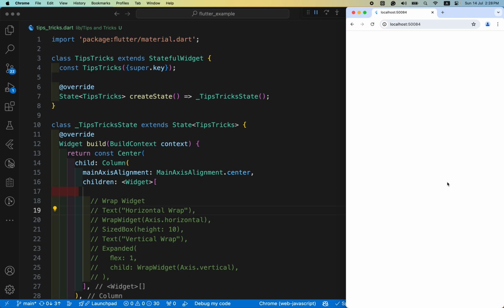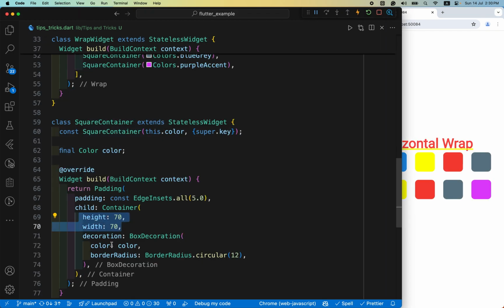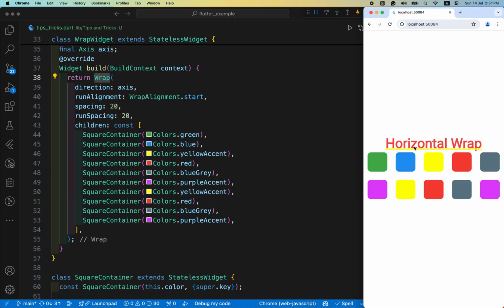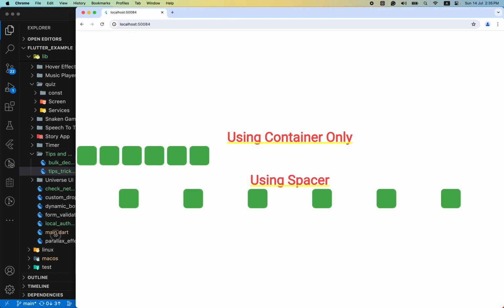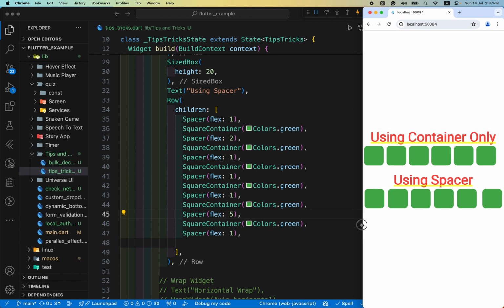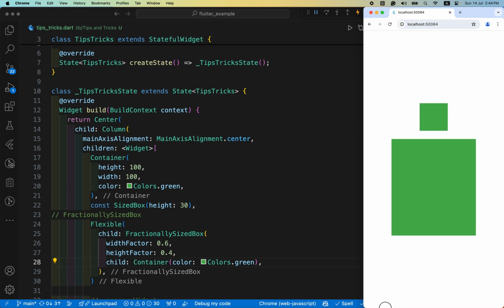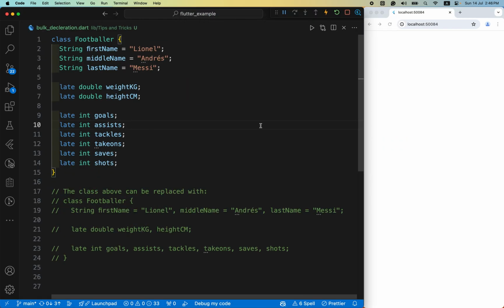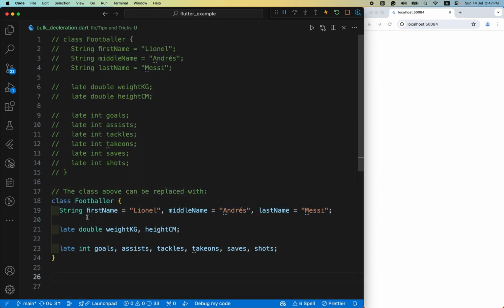Flutter Tricks and Tips || Flutter Tips 2024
lutter tips and tricks, flutter tricks, flutter tips, flutter tips and tricks 2024
In this video, we'll explore essential Flutter tips and tricks to help you become more efficient in your app development journey. Whether you're a beginner or an experienced developer, these Flutter tricks will enhance your skills and streamline your workflow. We'll cover Flutter tips and tricks in 2024, providing you with the latest techniques to keep you ahead of the curve. Learn tips and tricks for Flutter development, including best practices, performance optimization, and coding shortcuts. Join us as we dive into Flutter tips, tricks, and techniques to make your Flutter development faster and more enjoyable. Let's get started and master these Flutter tips together!